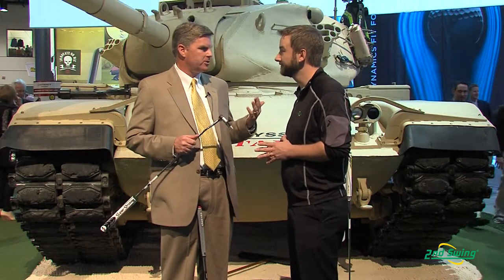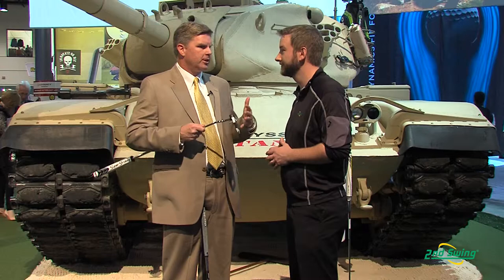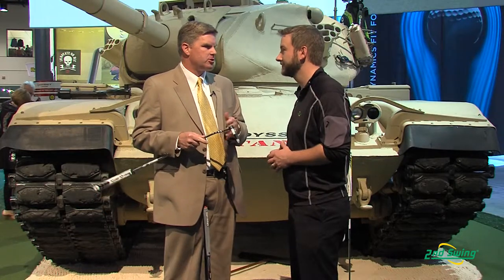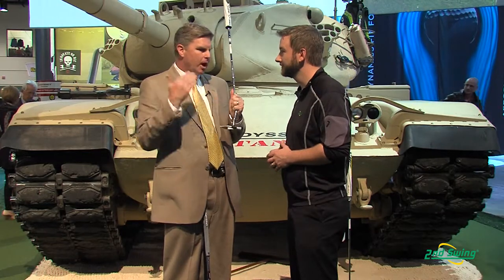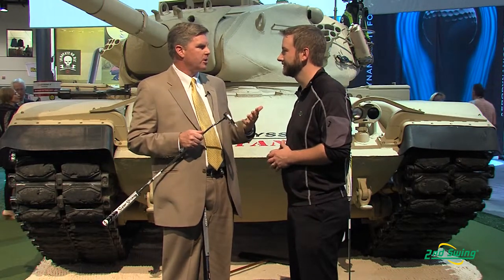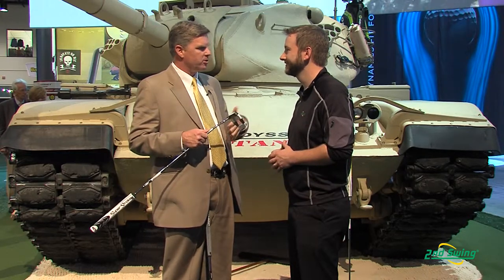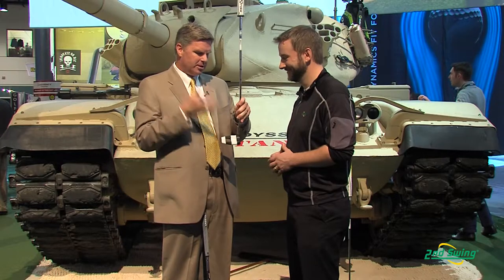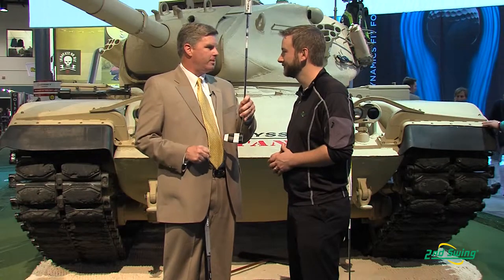Odyssey Versa Jailbird Putter - 2nd Swing Golf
Odyssey Versa Jailbird Putter

2nd Swing Golf club expert Pete Karle talks to Austie Rollinson, Principle Designer for Odyssey Golf, about the Odyssey Versa Jailbird putter.